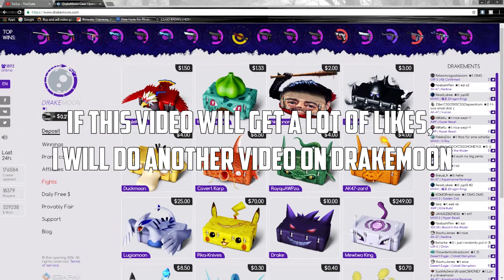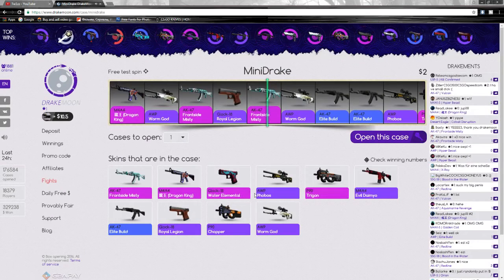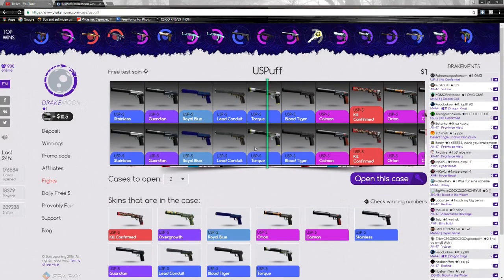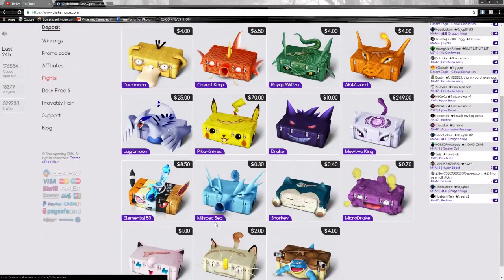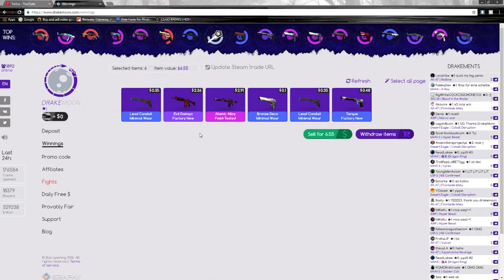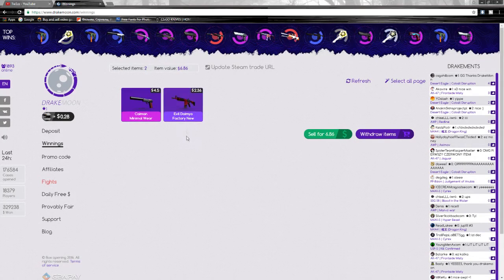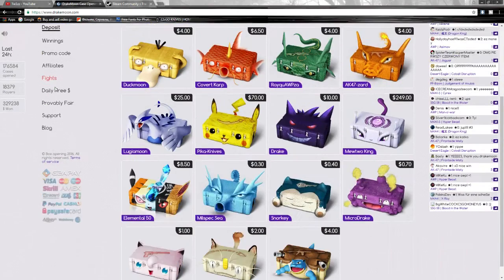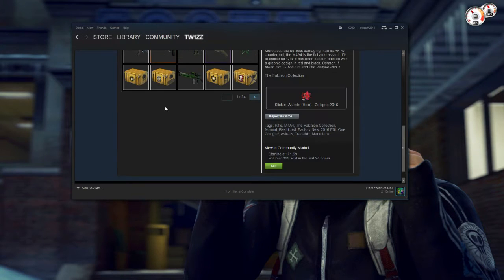DRAKEMOON CASE OPENING CS:GO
Hey guys,
I'm back with a brand new video, so today I decided to open some cases on DrakeMoon... I'm not sponsored by them and the video weren't as well, so I was opening for my own money, so I hope you like to see more of these videos.
Skype --- le6kka
As Always, Stay Cool :D
Peace...